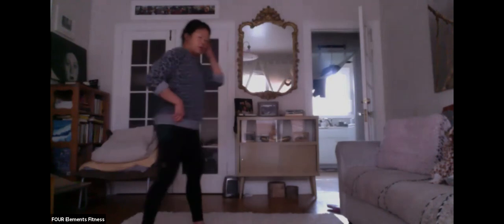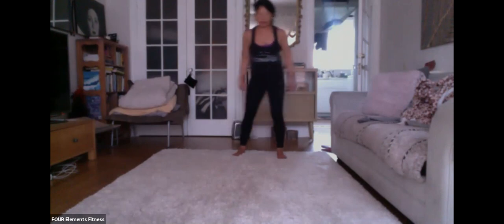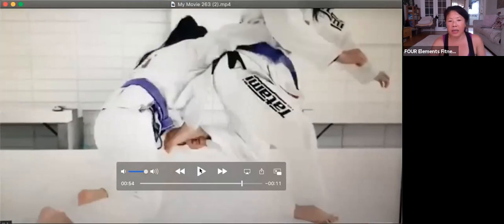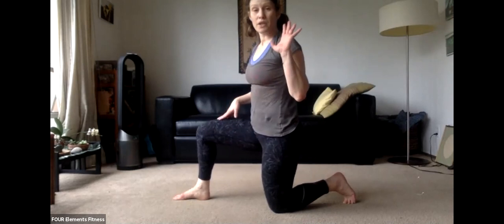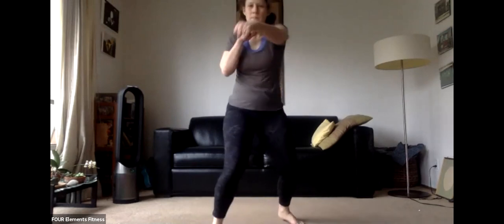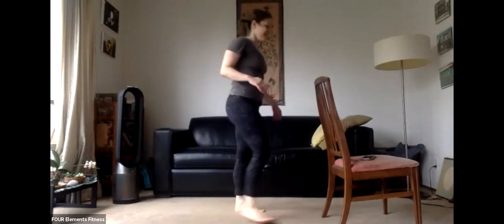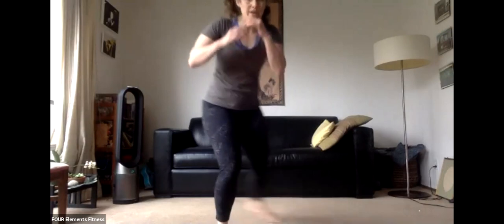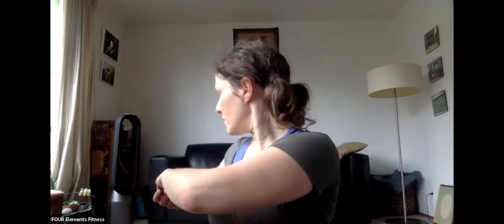Sunday Skill Kill Drill Workout- By Donation